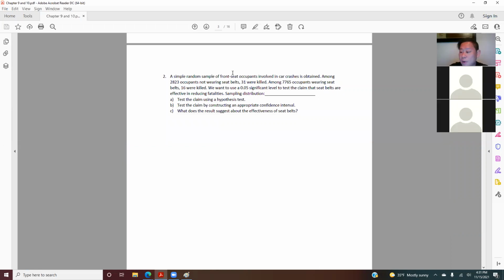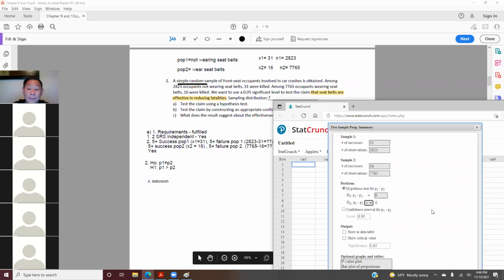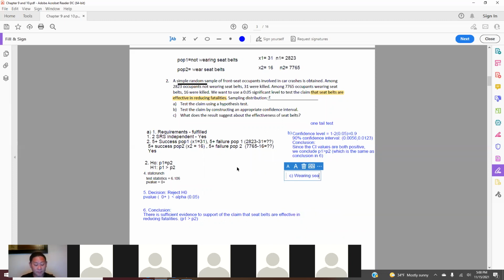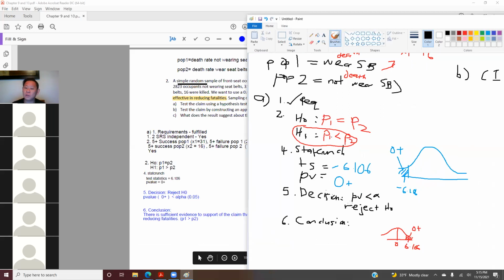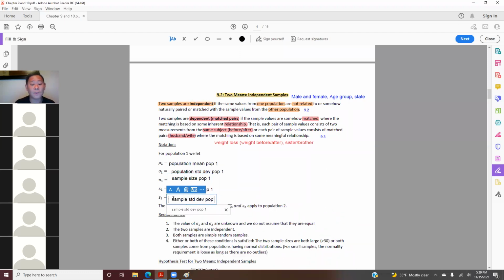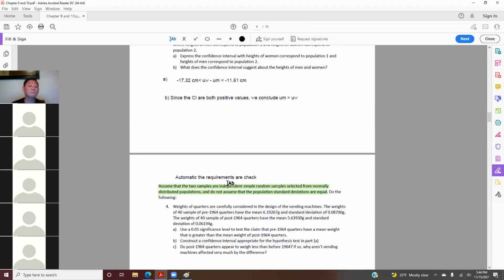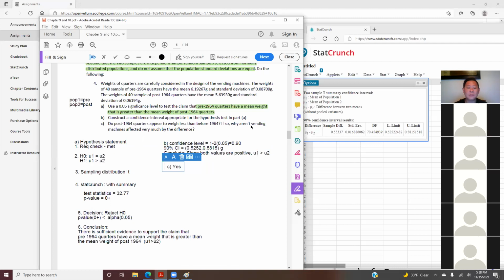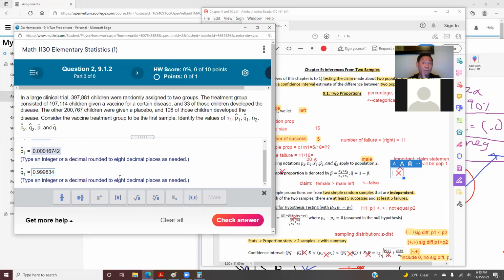Math 1130 Zoom 11/15 on 9.2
We started 9.2 today